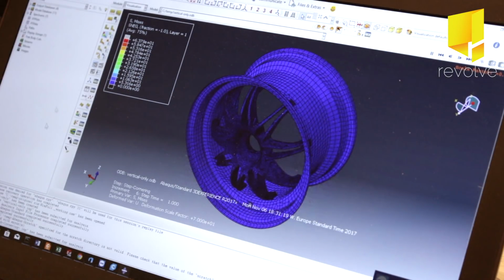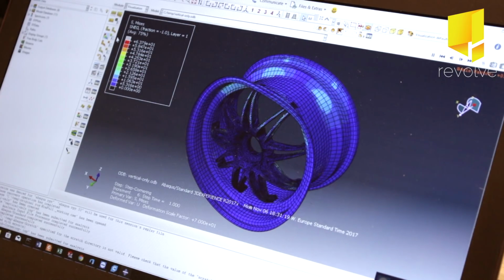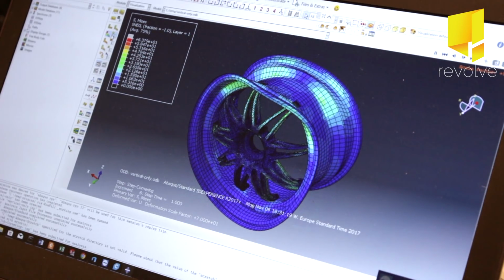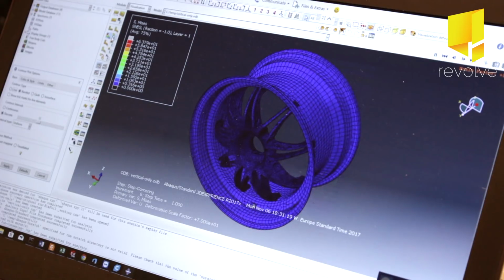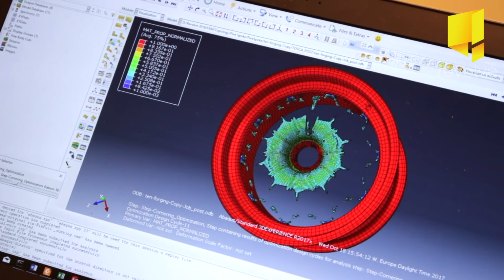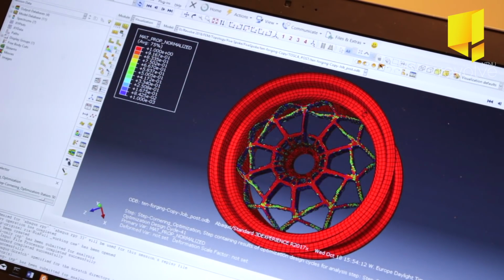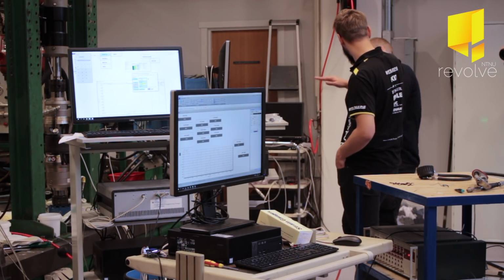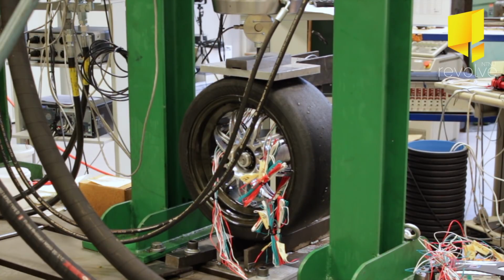Revolve NTNU Tech Corner - #1 Rim Design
Fredrik Cappelen from Revolve NTNU Team 2018 talks about the process of testing Team 2017's rim design and why high quality rims are so important.